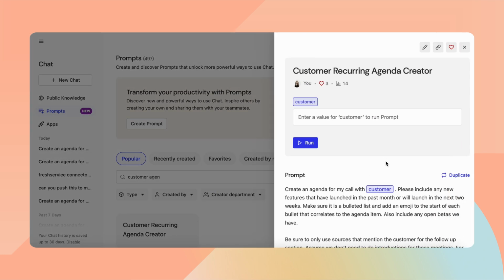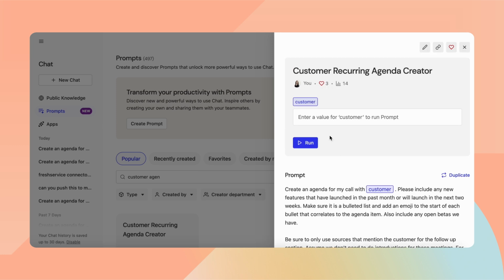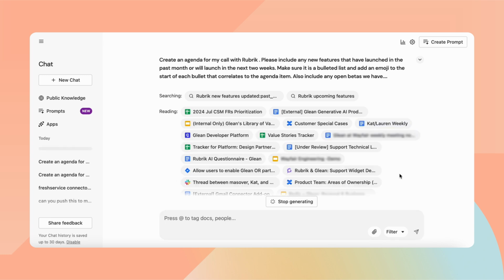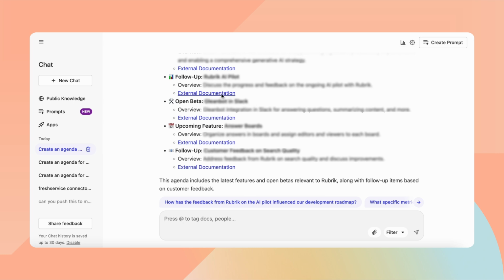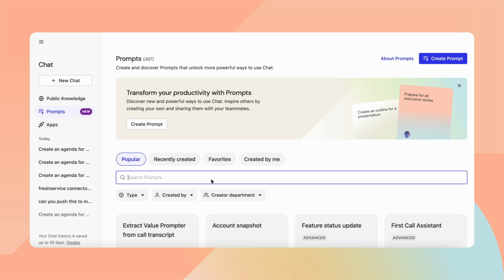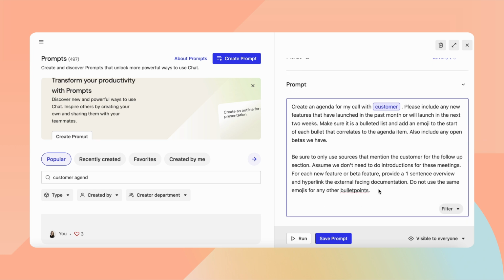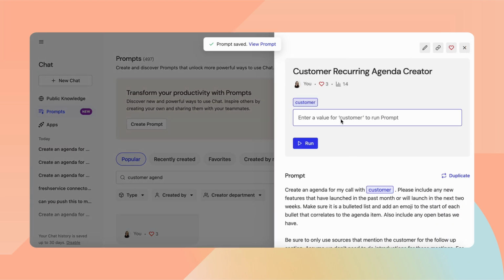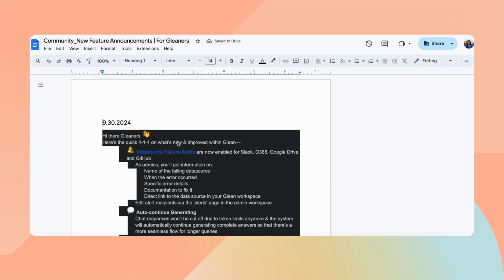Glean It: Creating Agendas for a Customer Meeting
Join Kat, a customer success manager at Glean, as she demonstrates how to use Glean Prompts to create agendas for upcoming customer calls.

Watch how Glean helps Kat:
Create custom prompts: See how to design a prompt tailored to recurring customer agendas.
Pull relevant data: Learn how Glean extracts information from recent calls and Slack messages.
Edit and refine Prompts: Discover how to ensure only the right documentation is included.
Finalize agendas: Understand how Glean simplifies verifying and sharing agendas with your team.

00:00 Introduction and Purpose
00:22 Creating a Customer Agenda Prompt
00:59 Running and Editing the Prompt
02:09 Finalizing and Verifying the Agenda
02:27 Conclusion